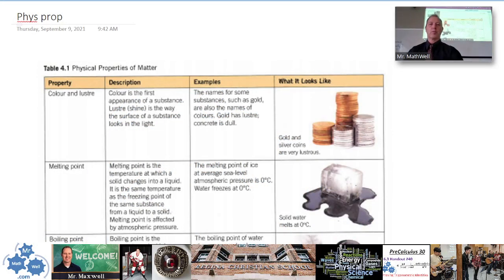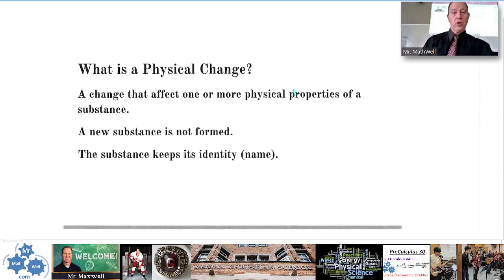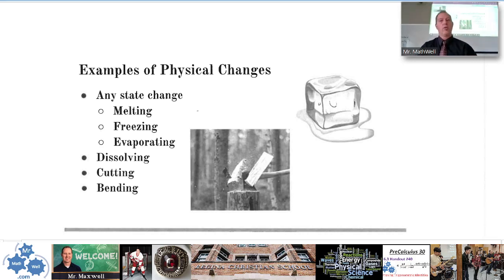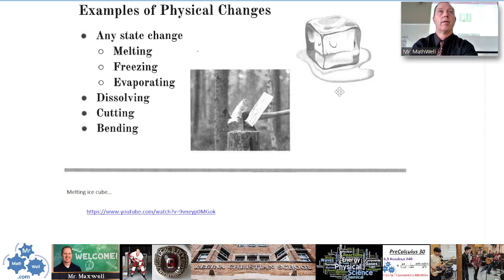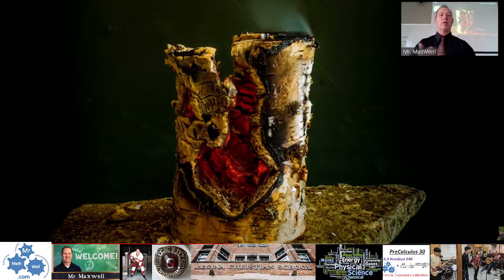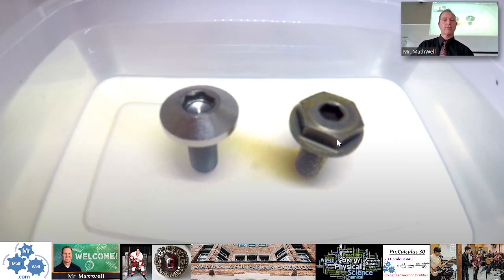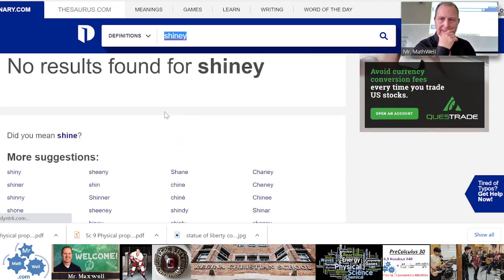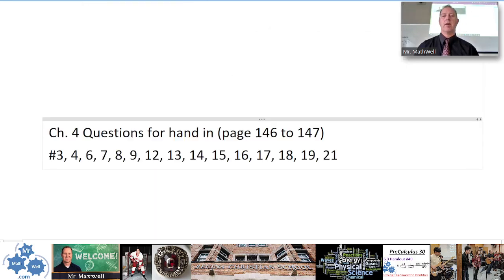Science 9 Atoms Elements Video 4